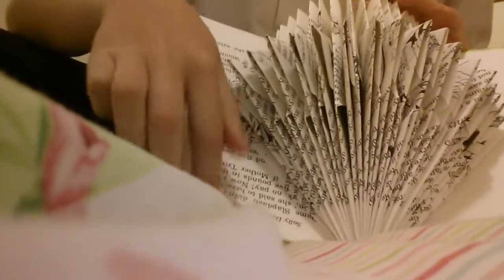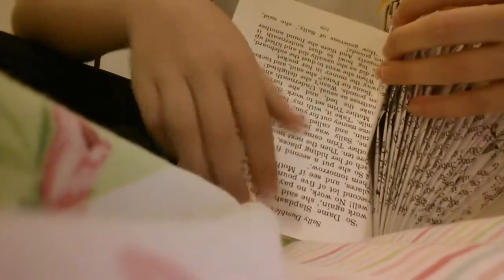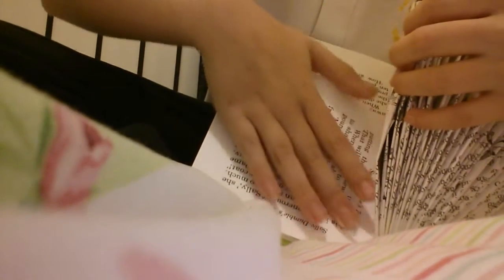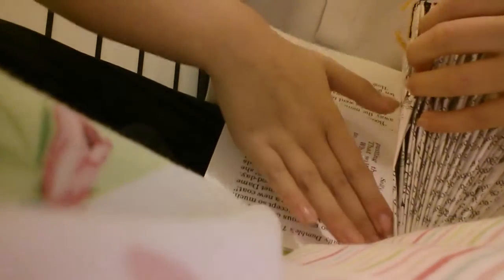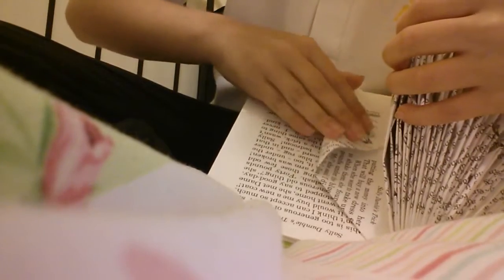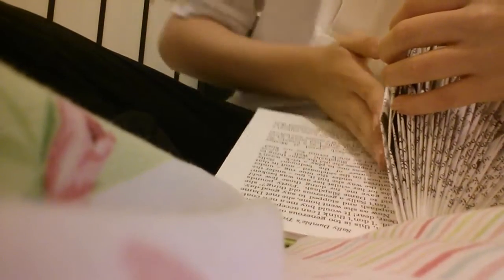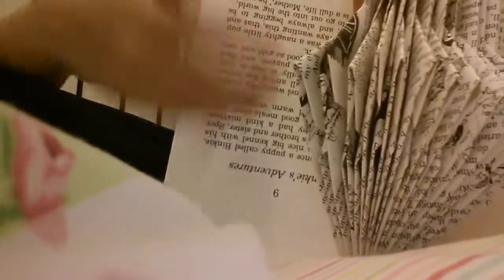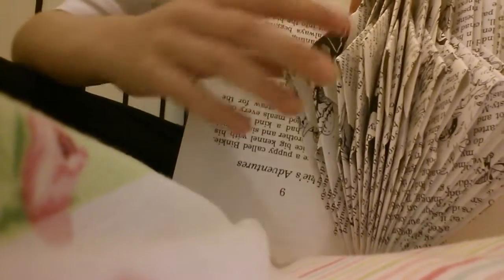bookfolding fairy house x